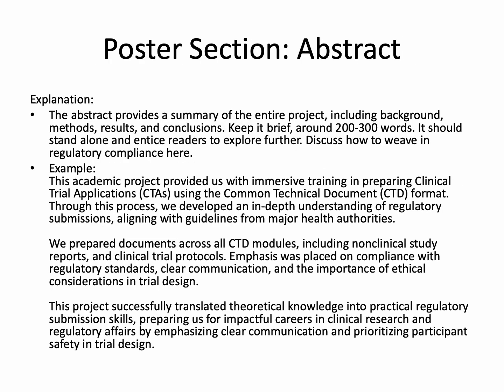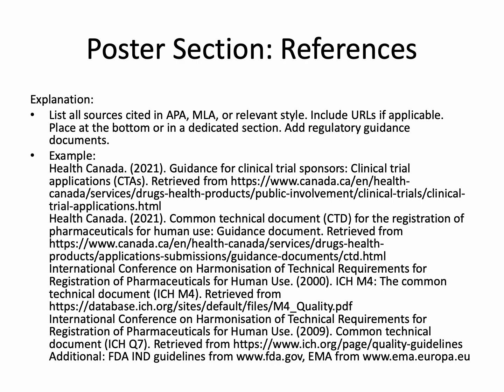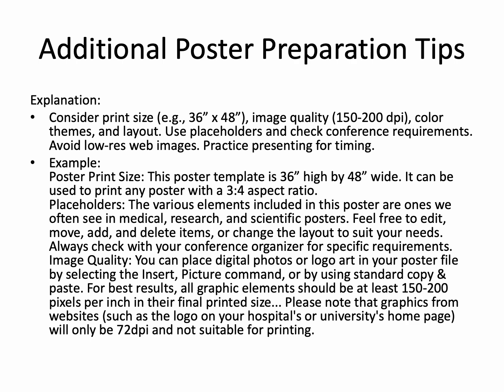Preparation of a Poster on Clinical Trial Application (CTA)-Health Canada. Peivand Pirouzi, Ph.D.